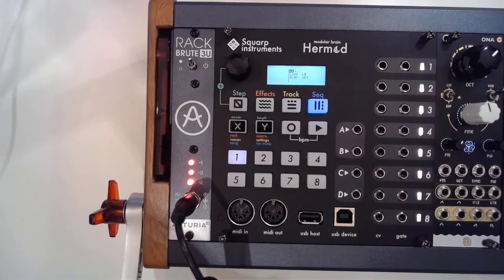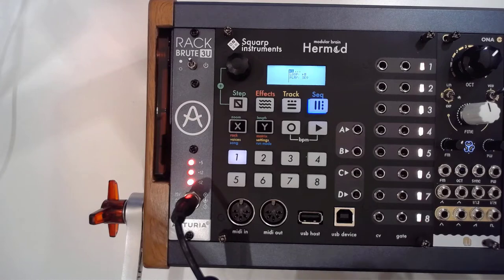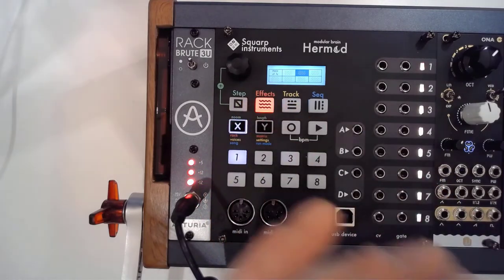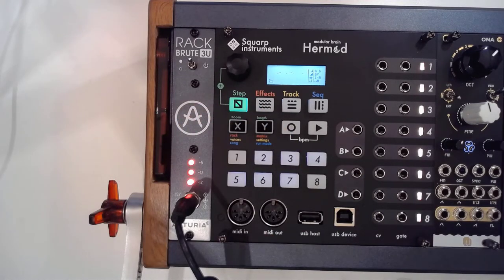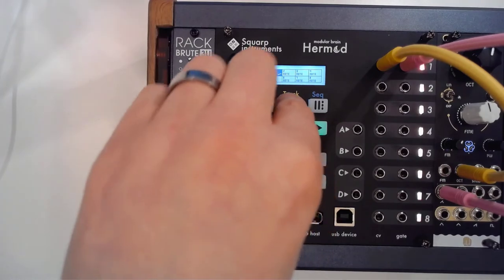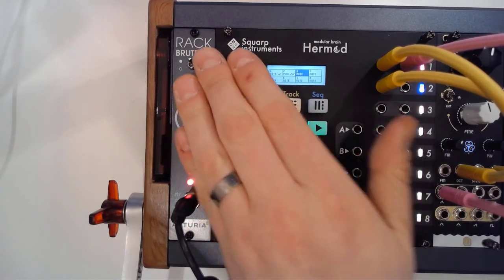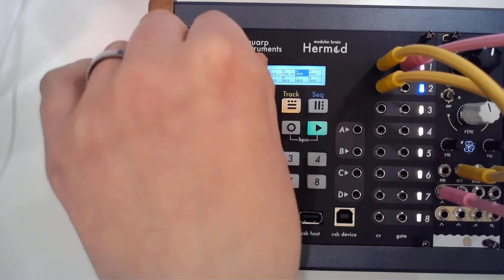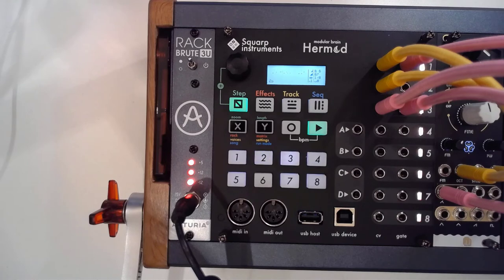Episode 18: Squarp Instruments Hermod Modular Brain | Eurorack Modular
A quick demo of the Hermod Modular Brain from Squarp Instruments.

Time Table:
00:00 Intro
00:12 What's in a name?
01:23 Closer look
02:25 Logical architecture
05:14 Patch
13:35 Conclusion

Specifications:
Core player
Number of tracks: 8
Number of sequences: 8
Number of projects: unlimited
Number of events (notes, automation) per project: ~80000
Recording resolution: 24ppqn
Tempo: 1 to 250 BPM

Tracks
Maximum number of notes per step (polyphony): 16
Maximum number of effects per track: 8
Maximum number of modMatrix destinations per track: 4
Automation per track: 4 (modulation, pitchbend, aftertouch, sustain)
Note pitch: C0 to C10
Note velocity: 0 to 127
Note width: 1/24th to 16 bars
Track length: 1/16th to 16 bars (64 1/4 notes)
Zoom: x1 (1 step = 1 quarter notes) to x8 (1 step = 1/32th note)

Inputs
MIDI (control Hermod with a MIDI controller)
USB host (control Hermod with a computer)
USB device (control Hermod with an USB controller)
4x CV in [-5V to +5V] (control Hermod with CV/GATE notes, CV modulation, clock)

Outputs
MIDI (sequence/control your MIDI synthesizers with Hermod)
USB host (sequence/control your computer with Hermod)
USB device (sequence/control your USB devices with Hermod)
8x CV out [-5V to +5V] (= midi range C0 to C10, with C5 = 0V)
8x GATE out [0V to +5V]

User interface
16 backlit silicon button pads
Menu clickable encoder
White backlit high contrast LCD screen
8x RGB LEDS to display the CV/GATE output voltages
MicroSD card slot to save/load your projects and upgrade the OS (SD card included)
Real time save/load: regardless of its own clock source, it keeps receiving and sending midi/usb/cv clocks, in order to be always perfectly synchronized.

Other
DAC (CV outputs) resolution: 16-bit (= 0,15mV precision!)
ADC (CV inputs) resolution: 12-bit
Width: 26HP (up to 30mm in depth)
Weight: 290 gr (0.64 lbs)
Requires a ±12V eurorack supply (consume 310mA from the +12V rail and 30mA from the -12V rail)